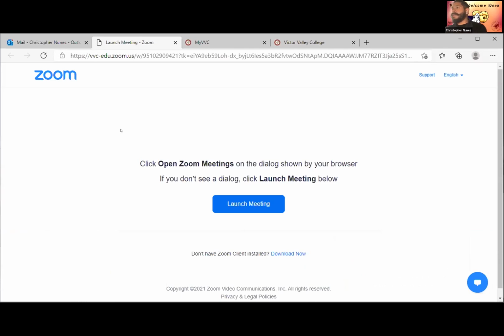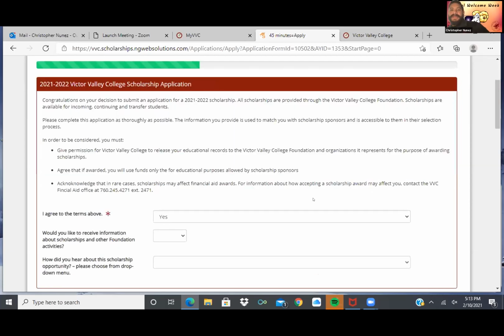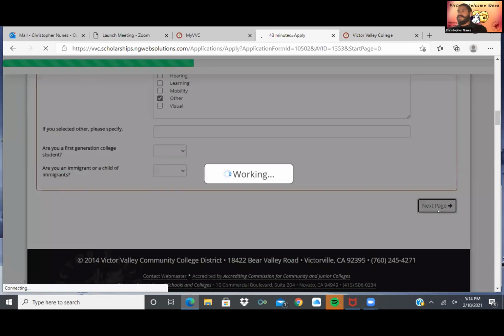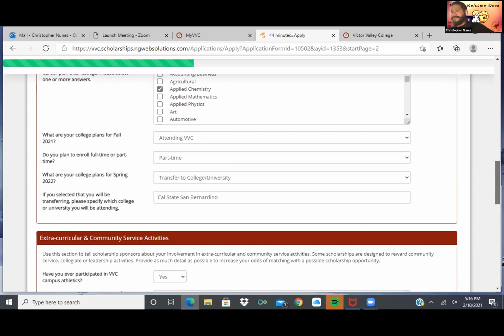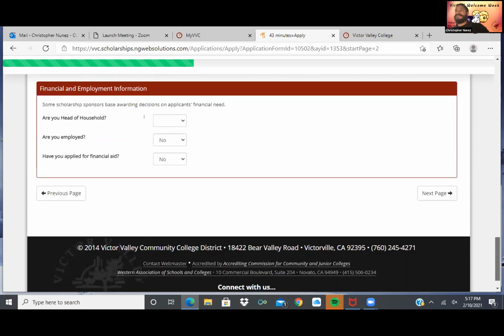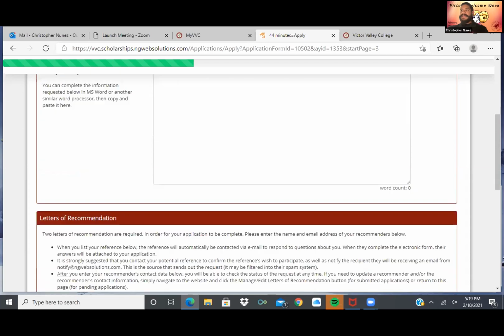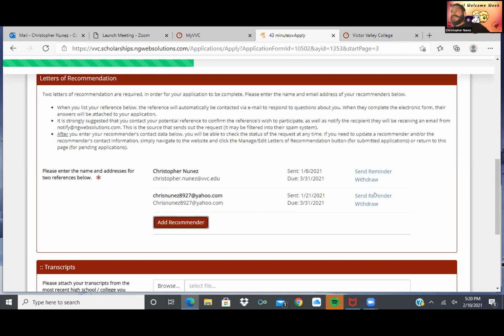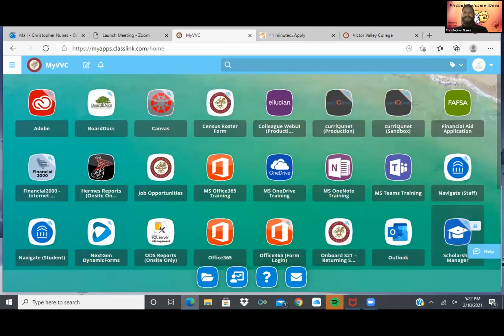Scholarships & How to Get Them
Christopher Nunez Discusses how to get a Scholarship with VVC